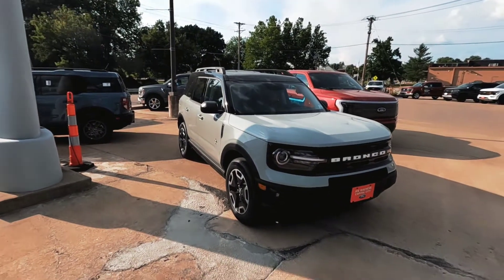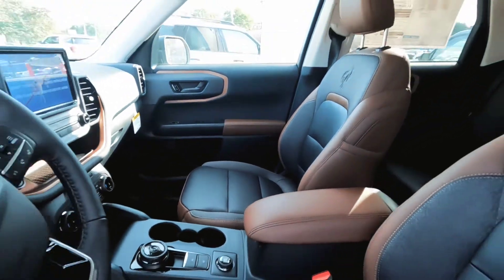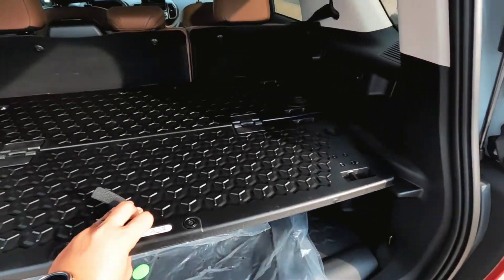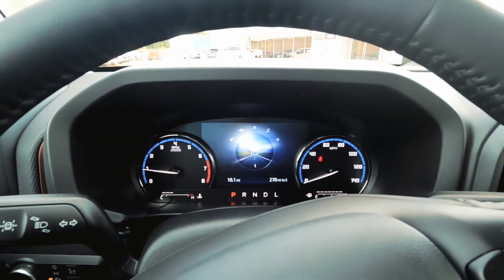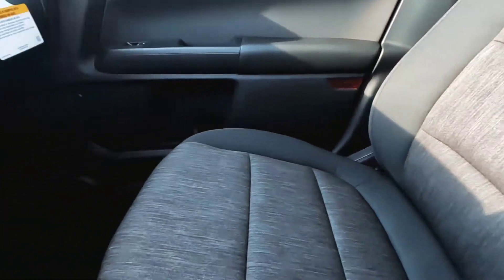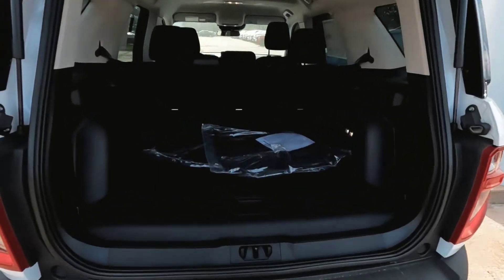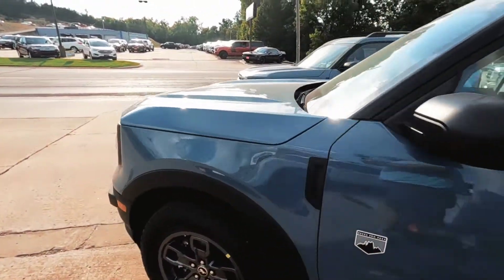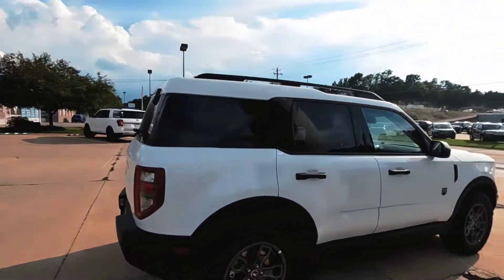A Herd of Bronco Sports Arrived!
We just had a herd of Bronco Sports delivered!

Come down and add one of these fine ponies to your driveway!

Here at Joe Machens Capital City Ford we have the largest selection of new and pre-owned vehicles in all of Mid-Missouri. Make us your first stop on your search for a new vehicle.